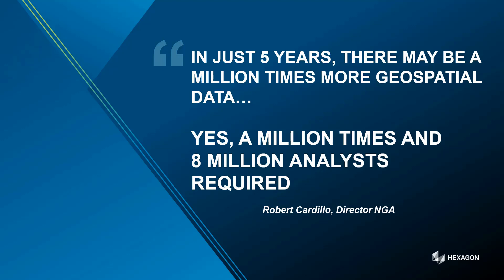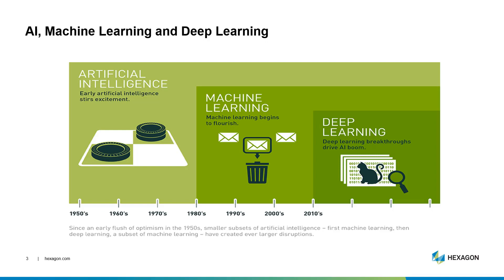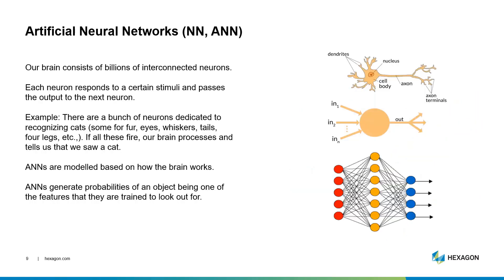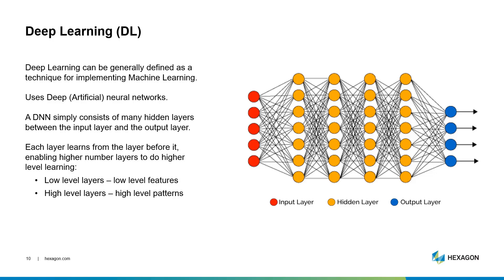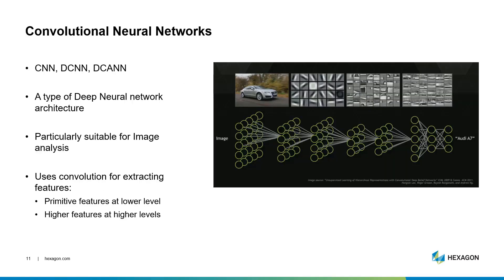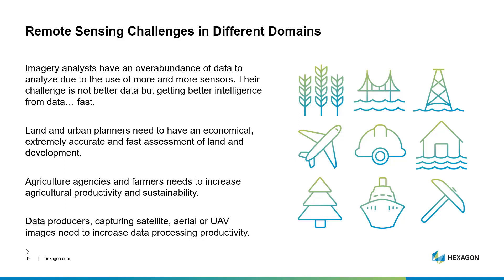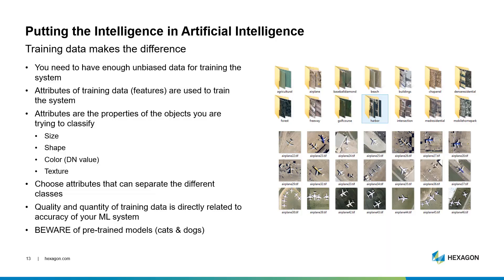Geospatial Industry: Get the Most Out of AI, Machine Learning, and Deep Learning - Part 1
Explore how artificial intelligence, machine learning, deep learning, and spatial algorithms can be applied to operational needs across the geospatial industry. Understand the differences, the benefits, and when to use one machine learning algorithm over another in this Tech Talk.
In Part 1, learn the general definitions of these terms, and explore the industries and applications that are using artificial intelligence in geospatial technologies today, and the benefits of exploring and implementing AI in your workflows.
In Part 2 dive into the specifics of machine learning and deep learning algorithms themselves, and how they are unique and different from one another.
This high-level overview provides some tips and tricks on which machine learning or deep learning algorithm to use when, and for which data.